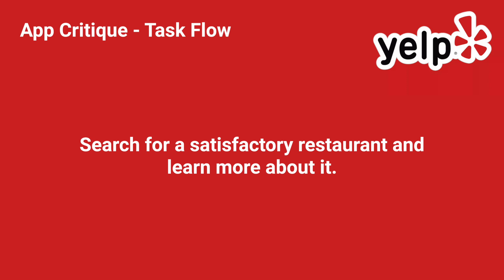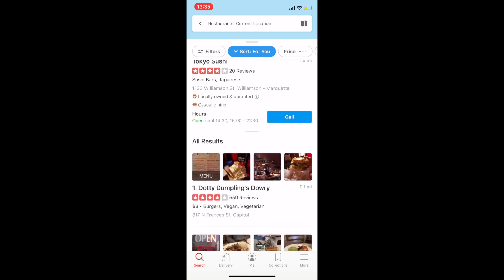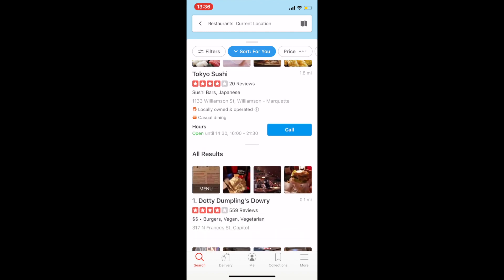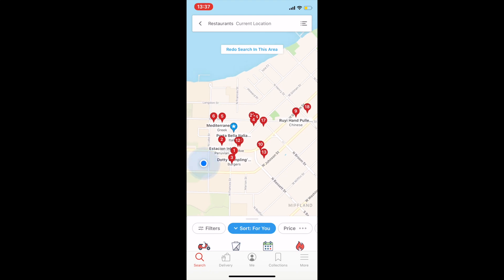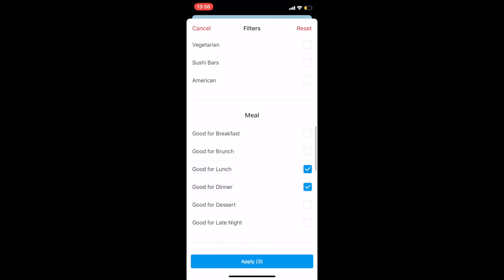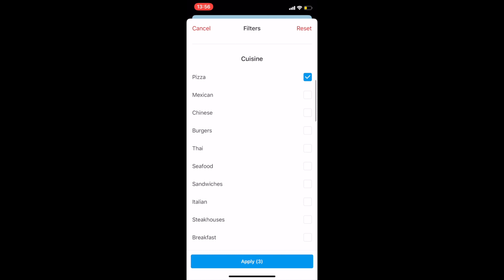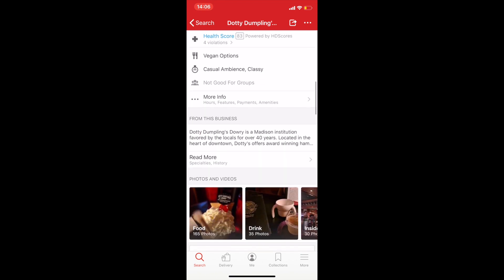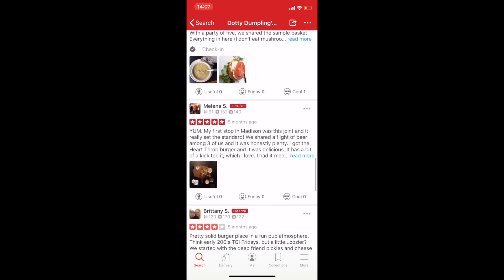Yelp App Critique - Task Flow